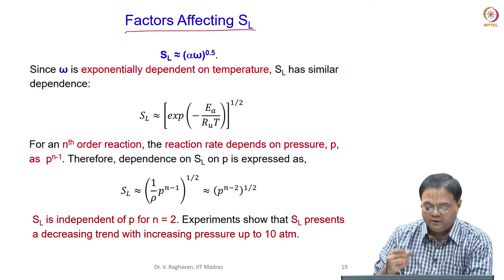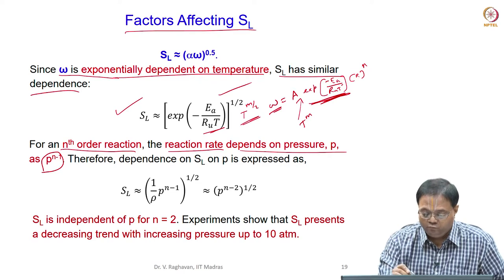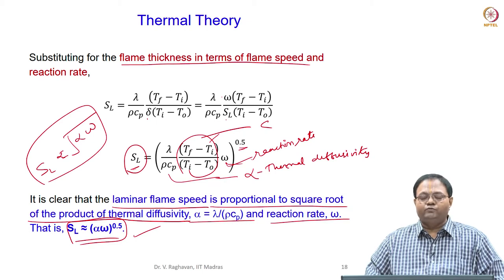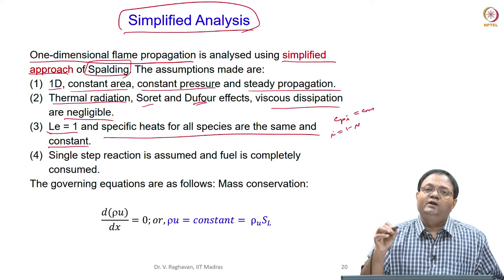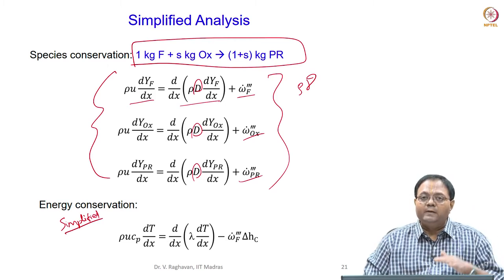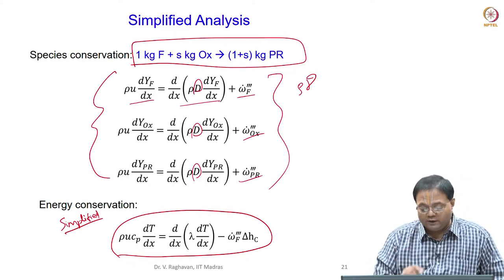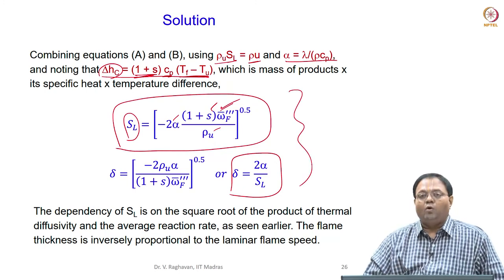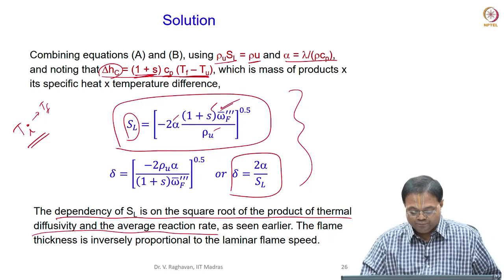Laminar Premixed Flames - Part 4 - Estimation of laminar flame speed